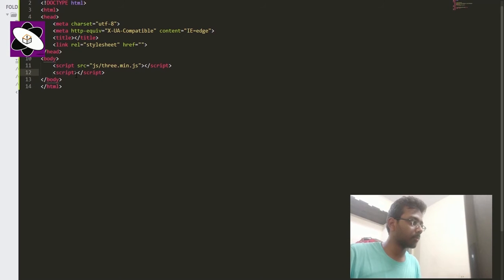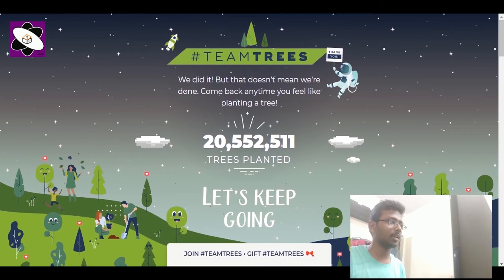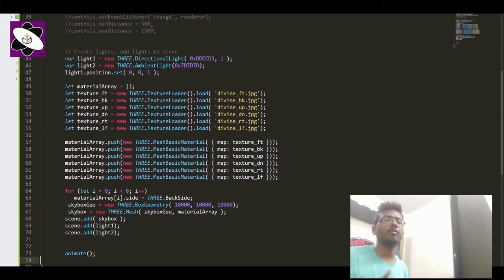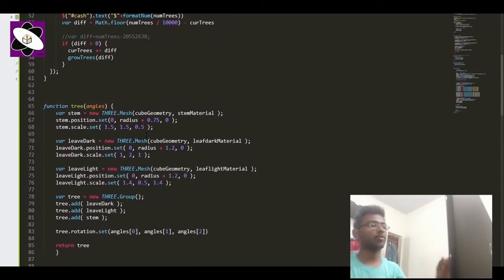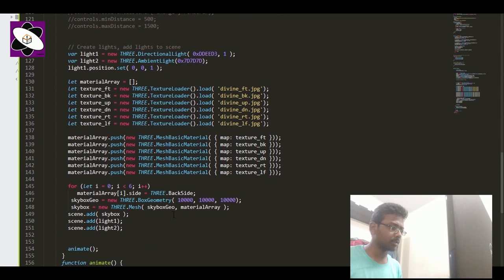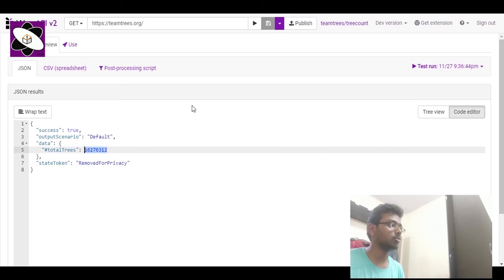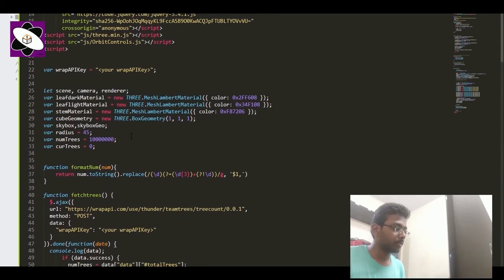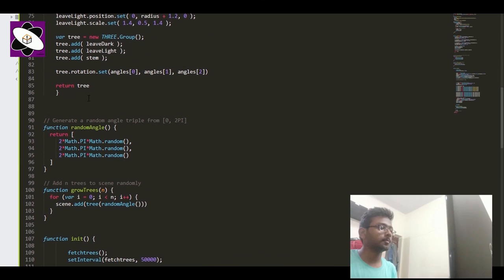WebGL/Restapi in nutshell P_2 of I will grow trees using coding(cvrr_code_rundown)/cvrr/TeamTrees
PART_2[DEMO&TUT]{I WILL GROW TREES USING CODING}
This video is tutorial/demo for following concepts from very basic level and cvrr_code_rundown too for the same.

*Three.js(basics:scene,camera,render covered)/3D WebGL library

*Skybox
*API/restapi(of JS e.g:wrapapi) & more
*JS Basics

*I also urge you to donate for the good cause to TeamTrees ,so if you wish Earth can be a better place or even best,your contribution can bring on big change,
On this New year lets bring on some change

$1=1Tree planting